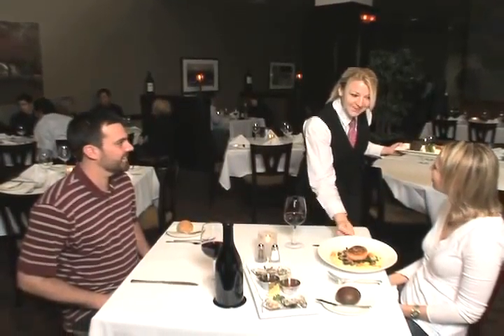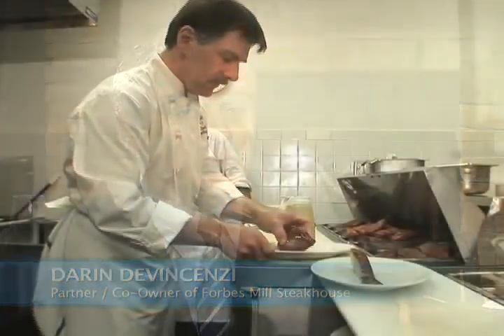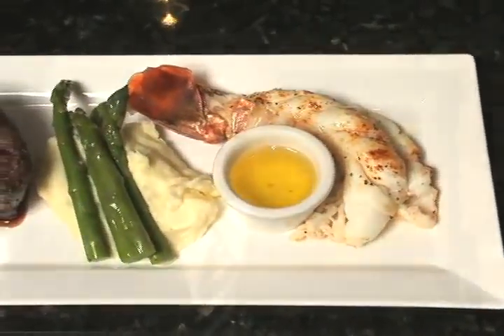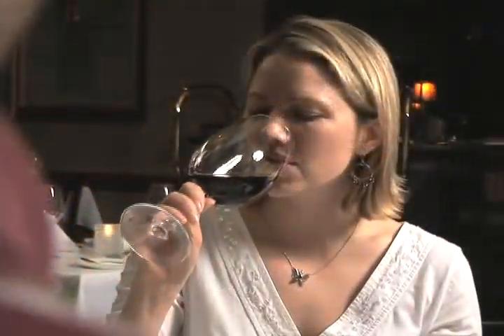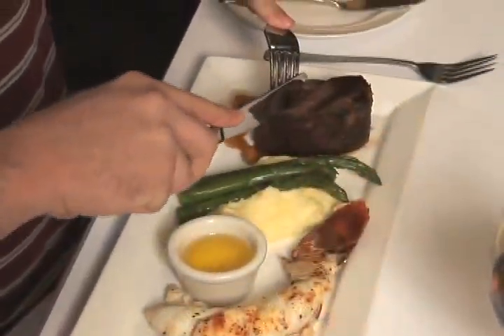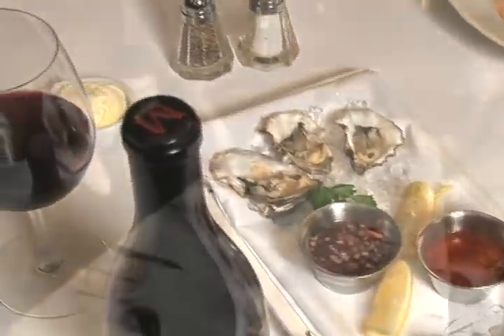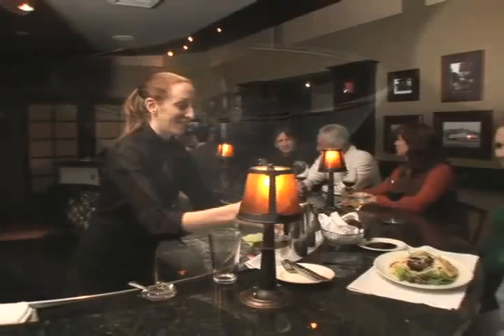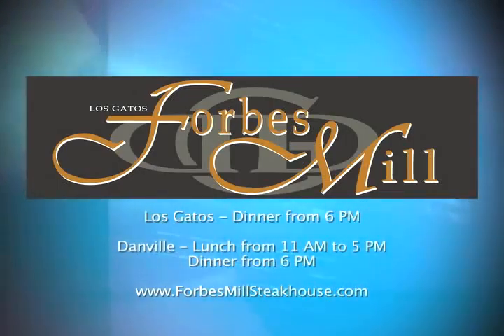Los Gatos Forbes Mill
Best Of The Bay is television show on KRON 4 showcasing the best in entertainment, shopping, healthcare and dinning in the San Francisco Bay Area.